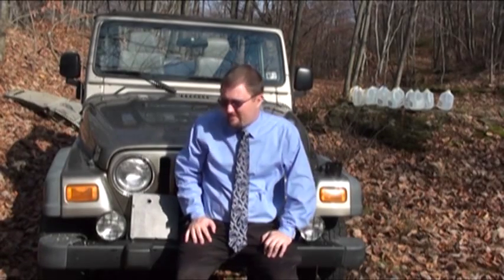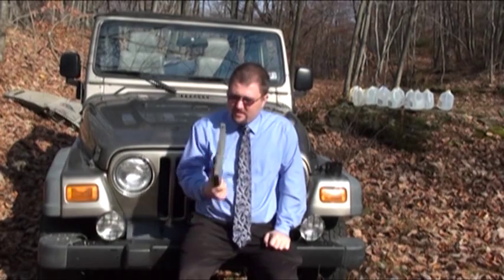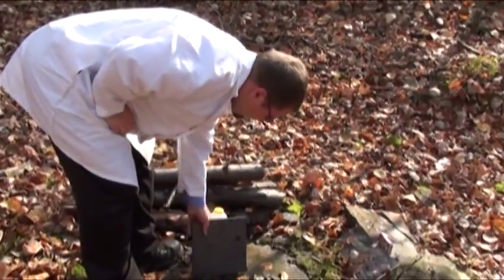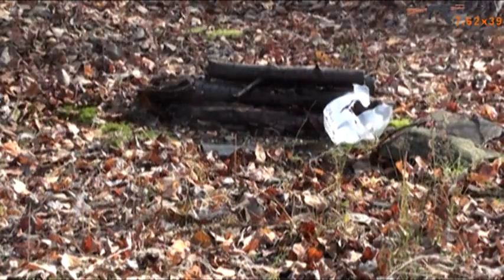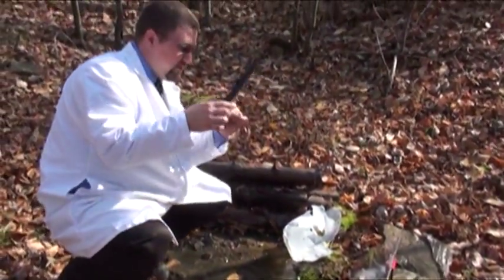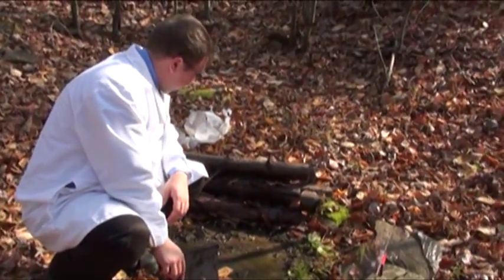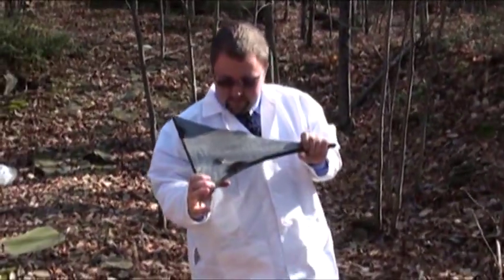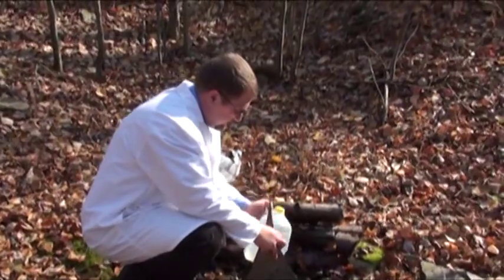Episode 24 - Will it Stop a Bullet (Carbon Fiber Pt. 2)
Will it Stop a Bullet is our Weekly show where we find out if random objects have what it take to stop a bullet. This week we revisit one of our most popular items, Carbon fiber. This time we use some different calibers to see what it will stop.